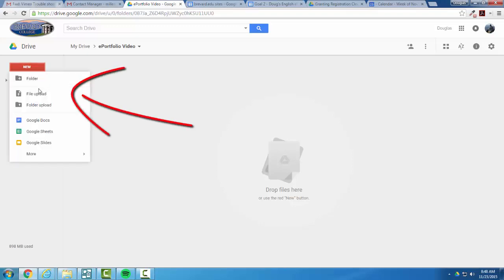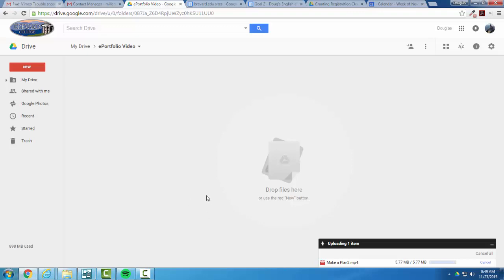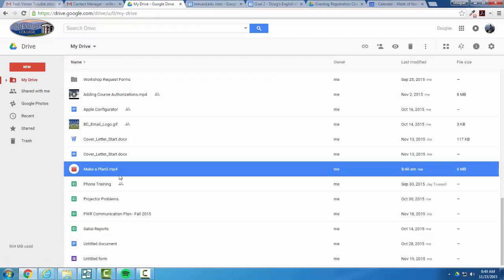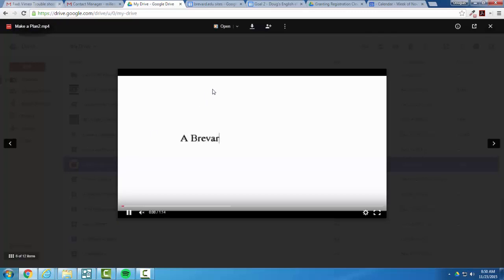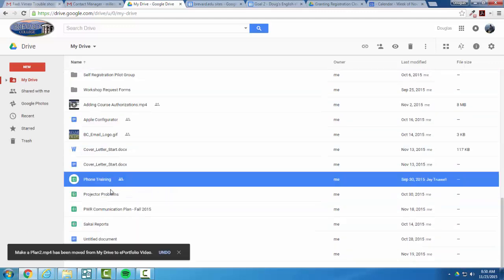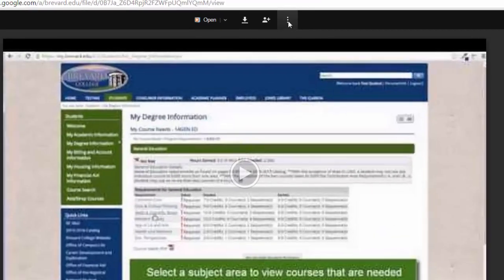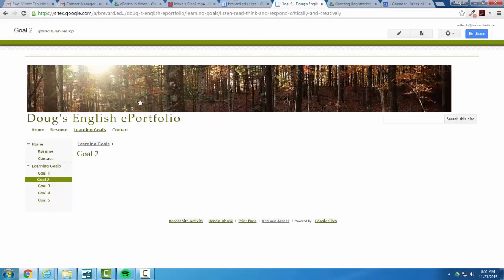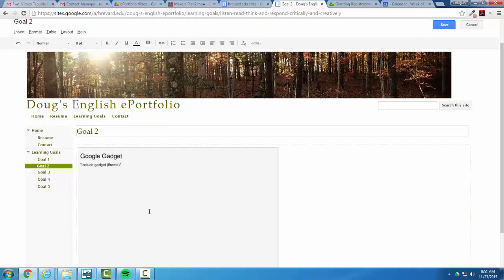Embedding Video From Google Drive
Short video on how to upload video to drive and embed to a google site page.